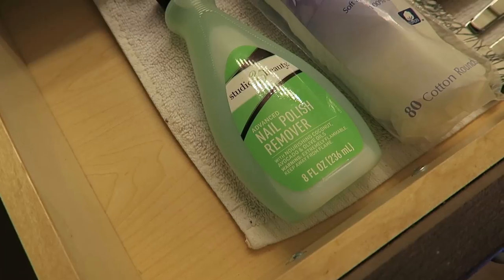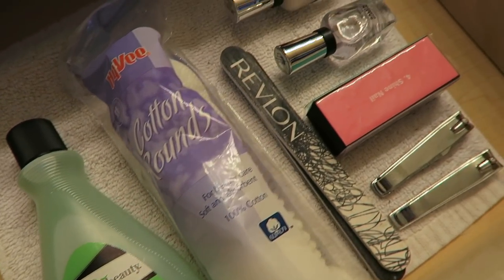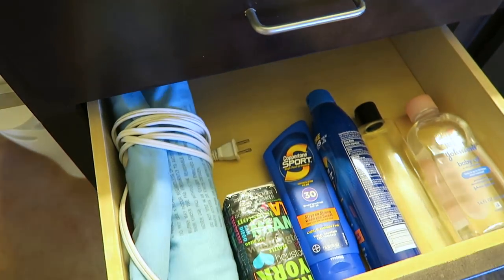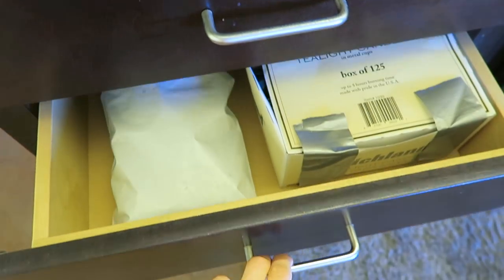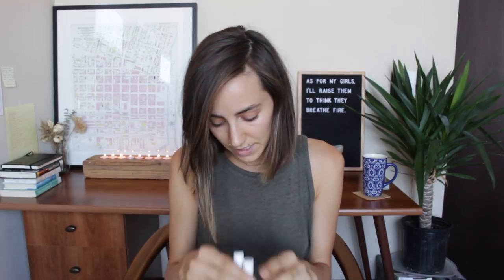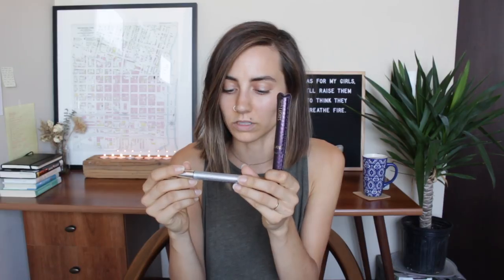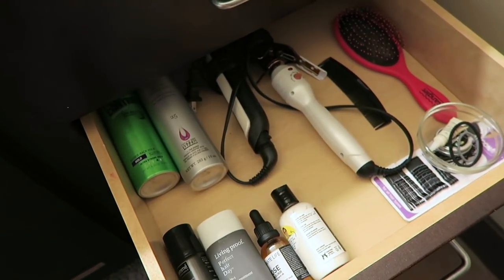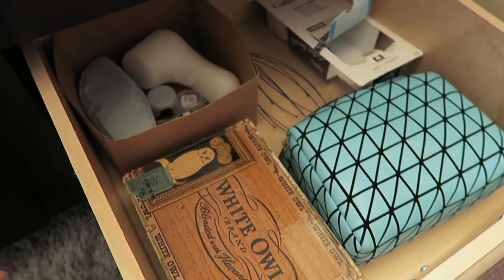Everything I Own | My Bathroom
Daysy: use “FEMME” at checkout for a discount